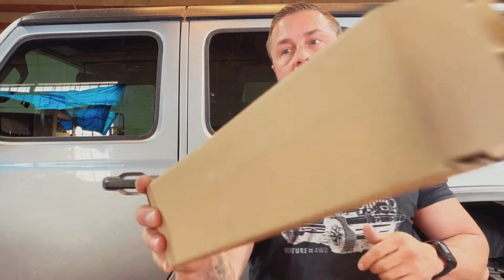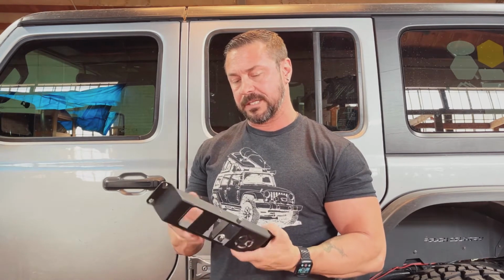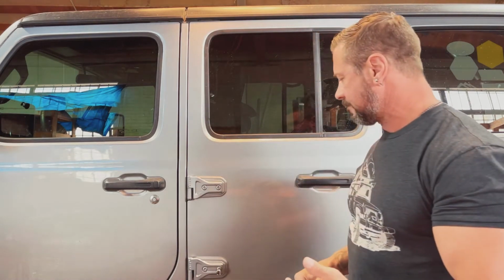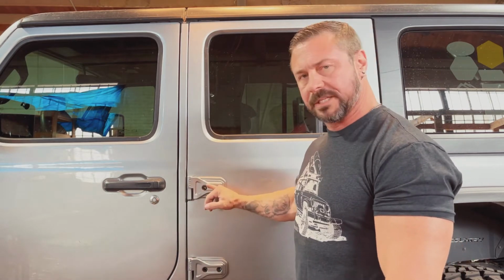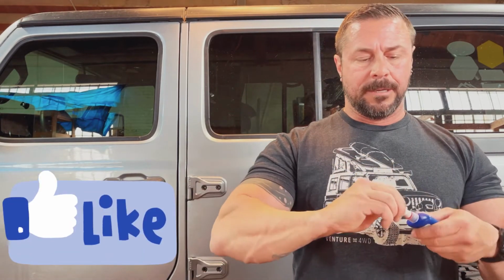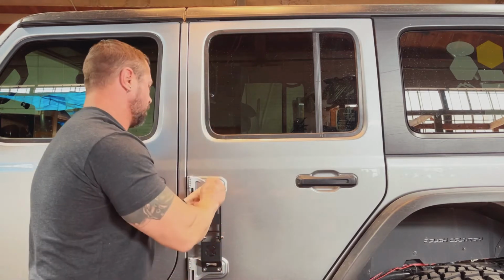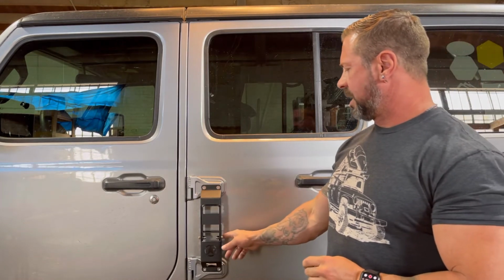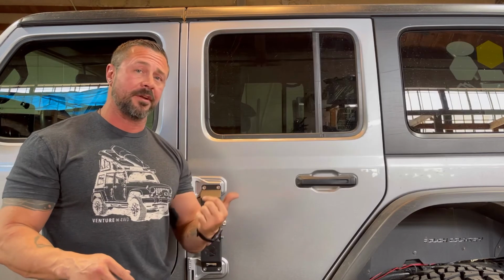Jeep parts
This jeep parts video on a great roof step for under $40. It’s a great upgrade and it’s definitely budget friendly for something it is well-built and will definitely get lots of use.

Tembo Tusk skittle:

Coleman Camp Oven:

Roto Pax Fuel cans:

Baja Designs lights:

Hi lift Jack:

Mickey Thompson Baja Boss M/T tires:

Diode dynamics lights:

Smutty built Winch:

Fiskars Splitting Axe:

Camp LED rope Lights:

Coleman Thermoelectric 40qt cooler:

7 gallon water jug:

Coleman tent:

Jeep rear awning:

Black and yellow totes:

Plastics Tan Ammo boxes:

Lifestraw personal water filter:

Emergency blanket:

Happy wanderer First aid kit:

Camp dishes:

Innostage fire pit:

Mr. buddy heater:

Hasika vehicle awning:

Camp solar blow up lights:

Valve stem replacement kit:

Soft shackle:

Hooke road steps: